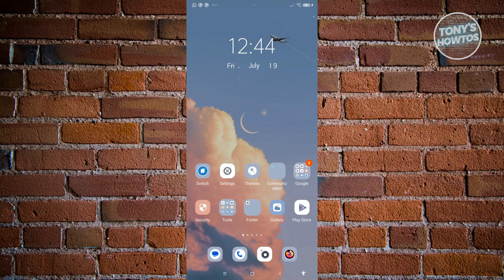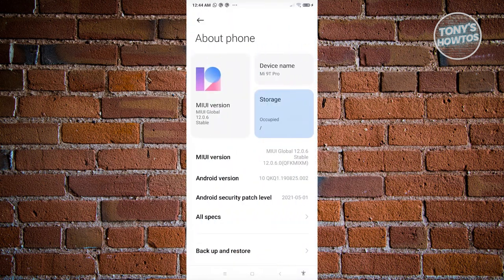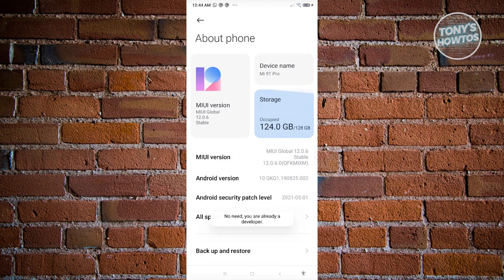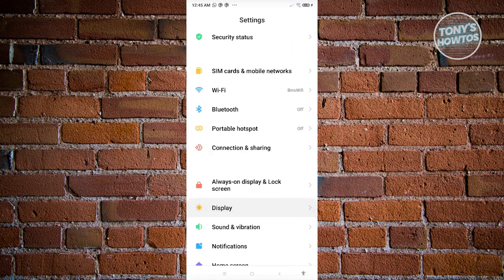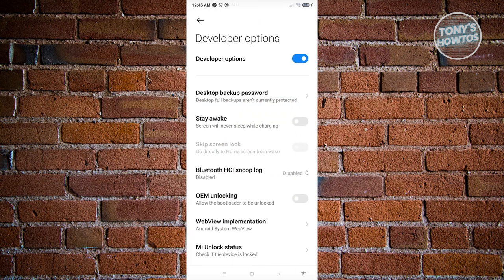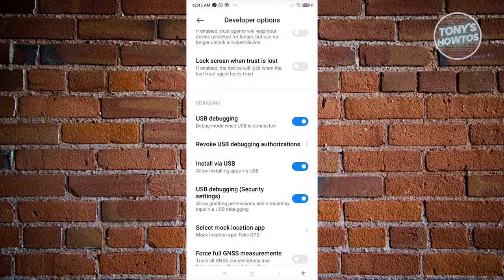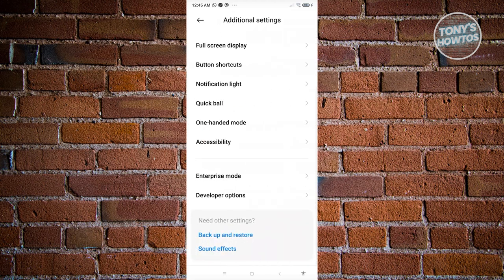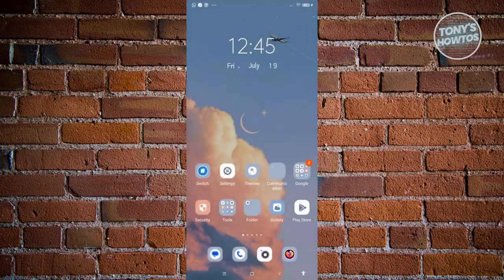How to Fix USB Connector Connected Disconnected Problem (2024)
In this video, I show you How to Fix USB Connector Connected Disconnected Problem in 2024. The quick and easy tutorial how to solve usb connected disconnected. Do you want to know step by step how to fix android system usb connector connected disconnected in 2024? Yes? Great!